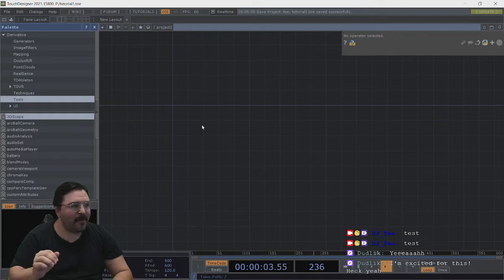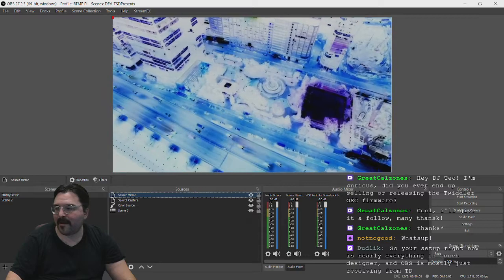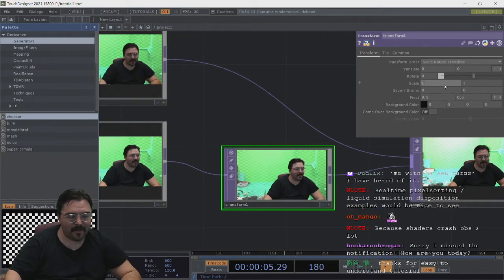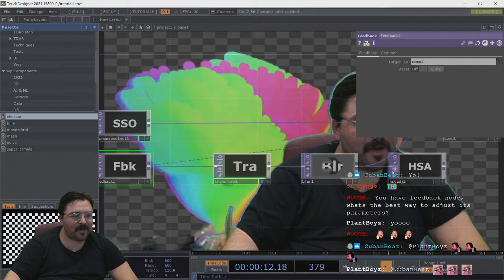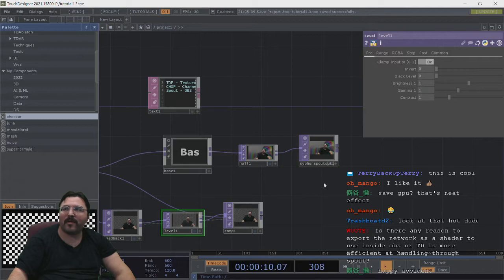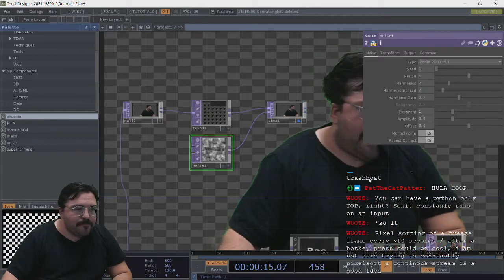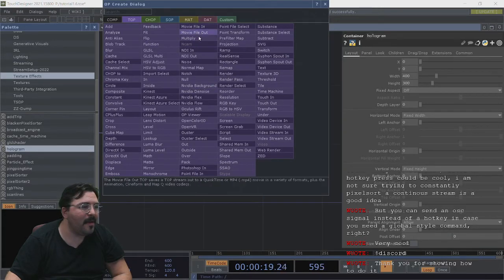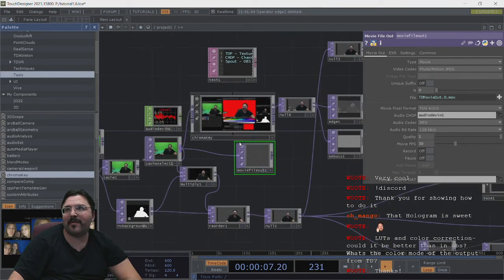TouchDesigner for Streamers A Tutorial + Q&A